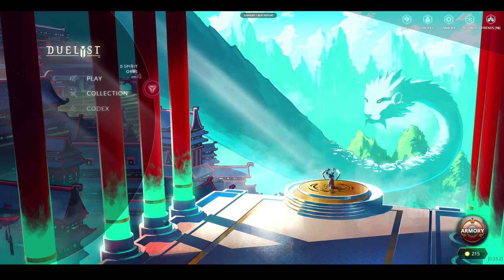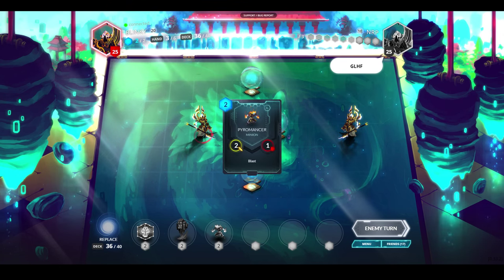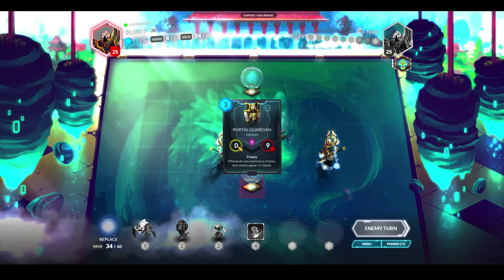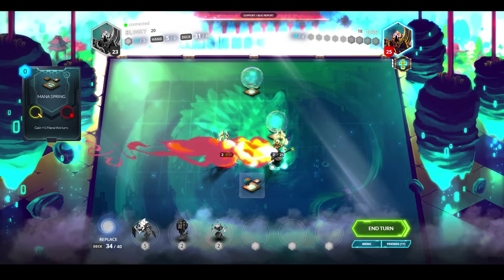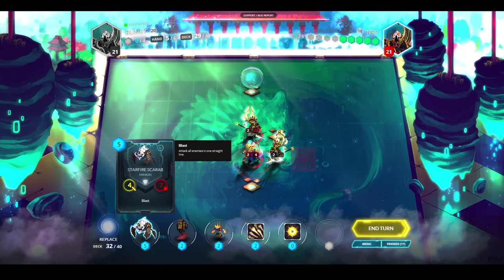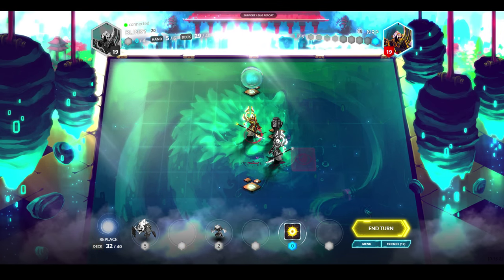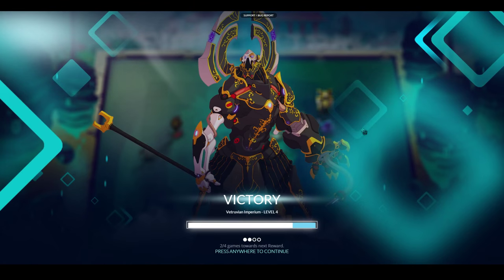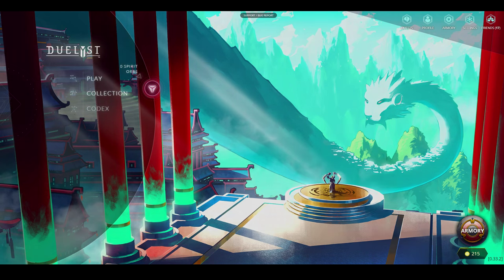Blasting into Beta! Duelyst E8 [Closed Beta]